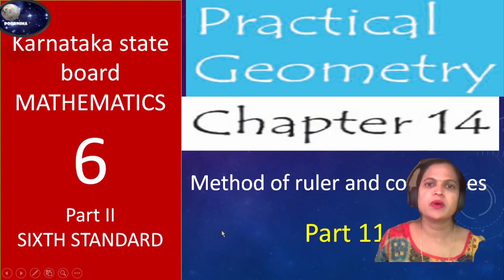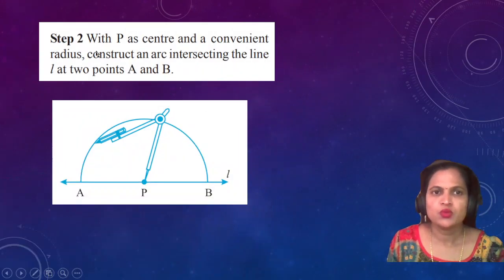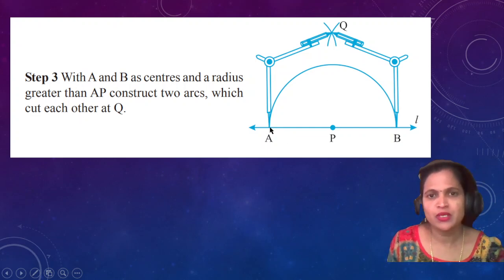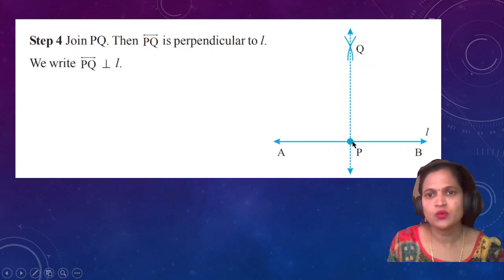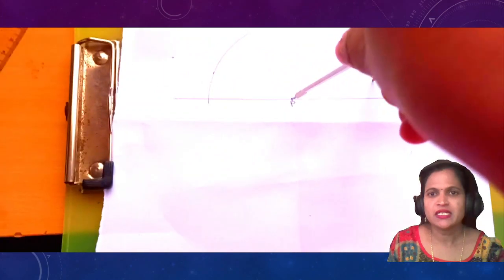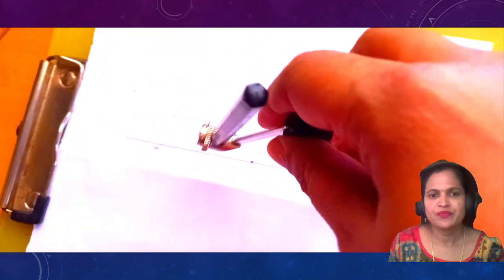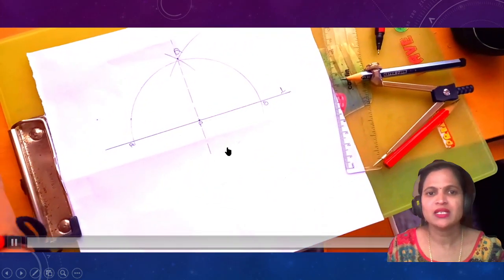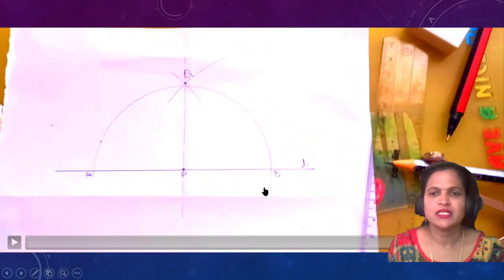chapter 14 practical geometry part 11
drawing perpendicular by Method of ruler and compasses 6th class, constructing perpendicular by Method of ruler and compasses 6th class,perpendiculars 6th class,class 6th maths chapter 14,how to construct circle, construction of circle class 6,chapter 14 math class 6 part 2 solutions, chapter 14 practical geometry class 6 part 2 solutions, chapter 14 practical geometry,